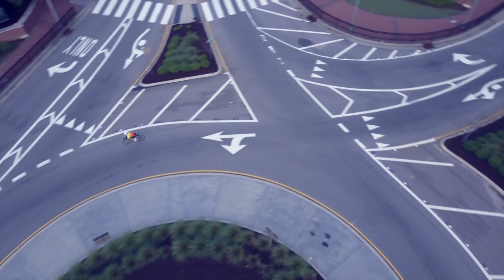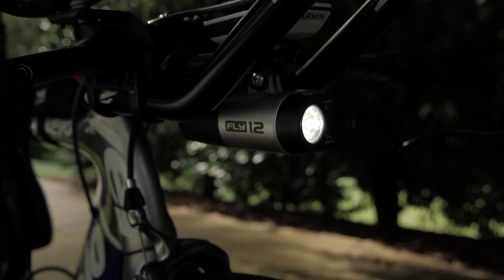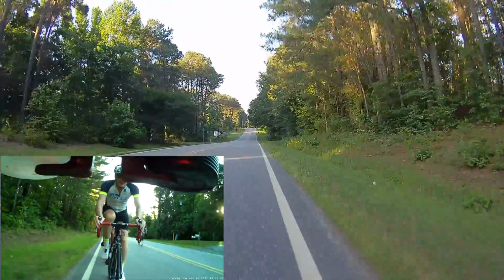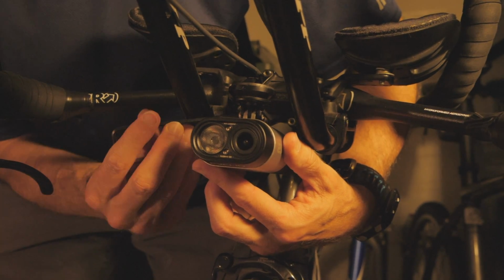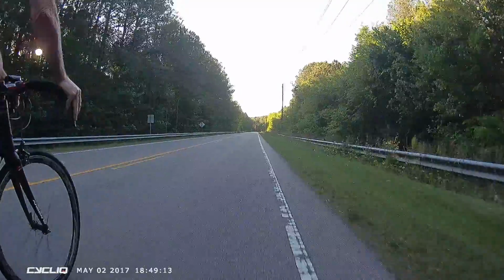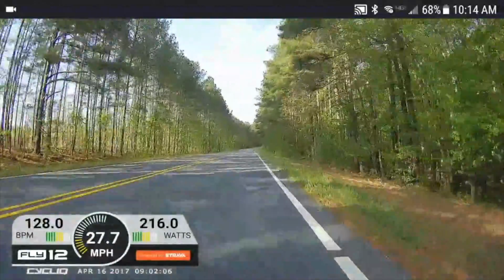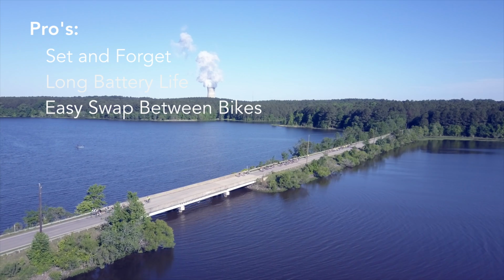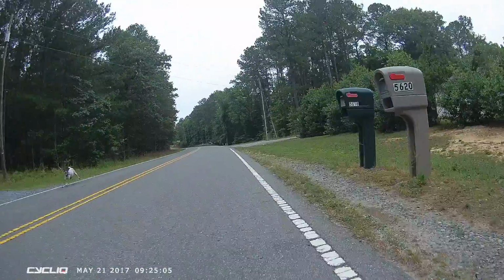Cycliq Fly12 - Action Camera and Bike Light Review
An in depth review of the Cycliq Fly12 1080p Safety Camera and Integrated Light after 3+ months of heavy use in all conditions.
K-Edge Combo Mount